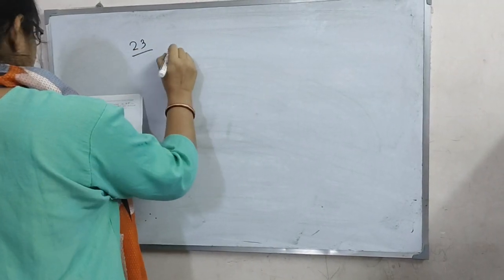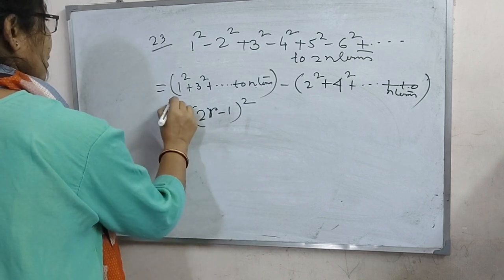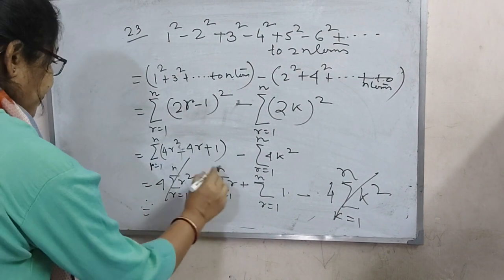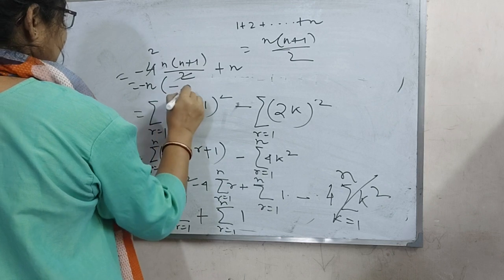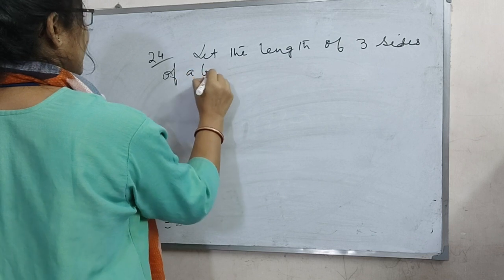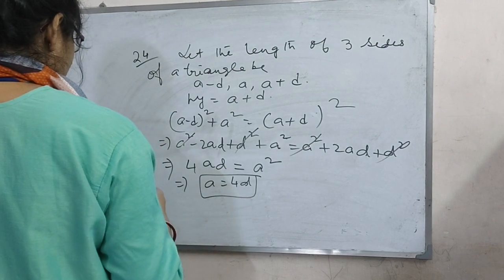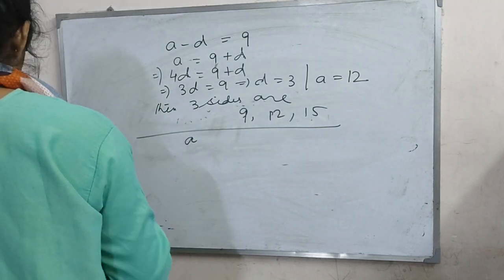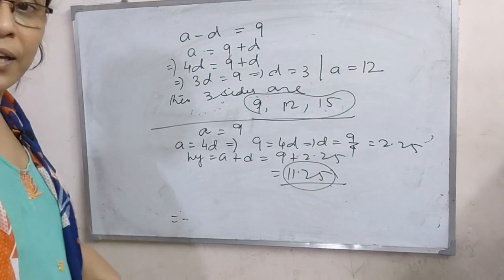Mathematics class 11 AP pr5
Mathematics class 11 AP pr5 by kuheli Ma'am